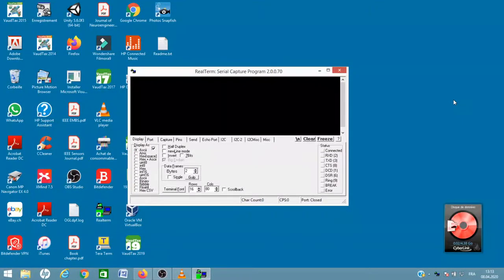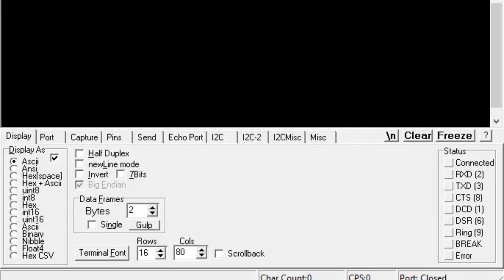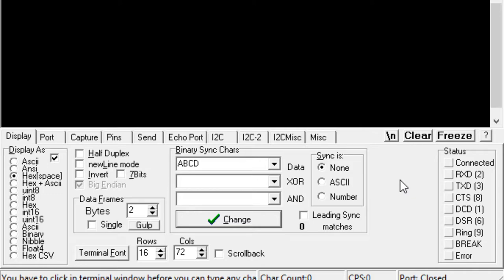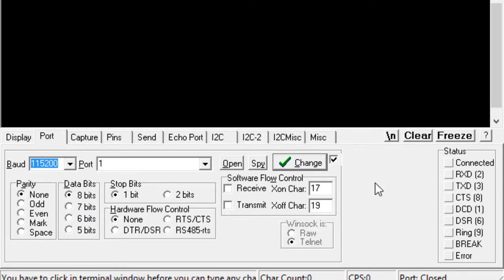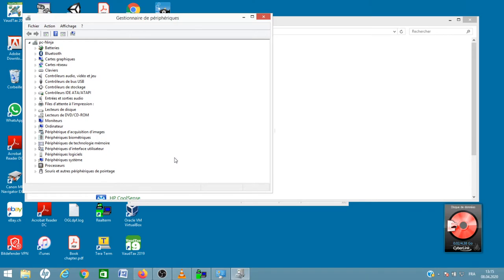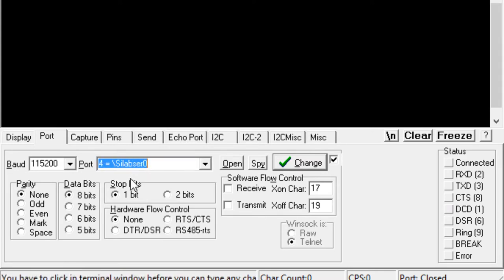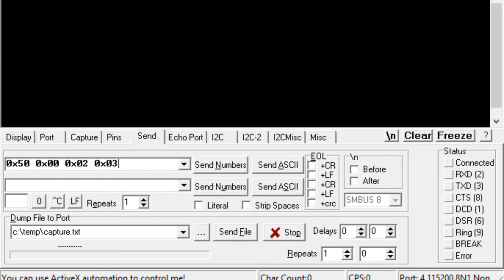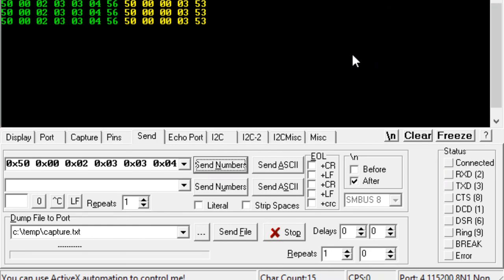How to Send a Hex Command over a Serial Port and Receive a response using RealTerm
In this video, I show you how I send a command (in the form of a hexadecimal number) over a serial port to a device and receive the successful response using RealTerm.